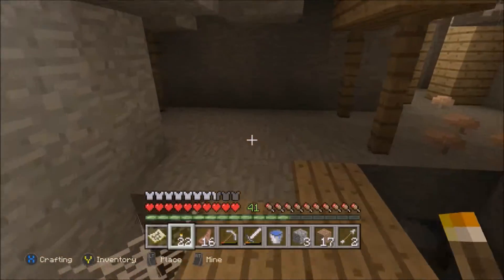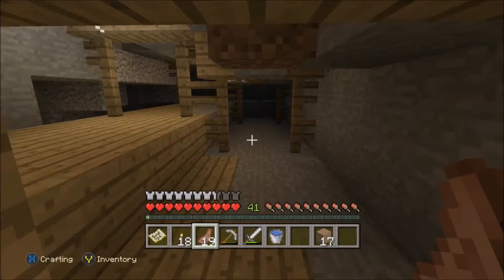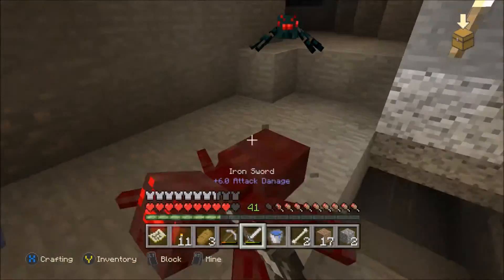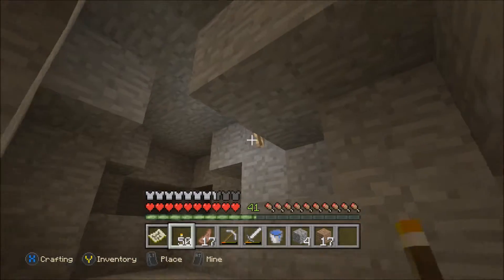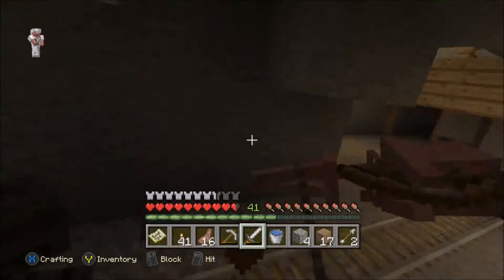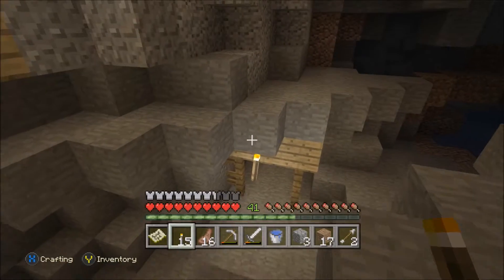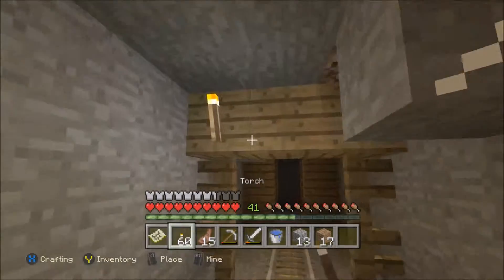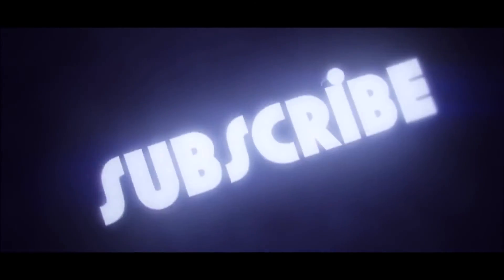WE FIND A HUGE MINESHAFT AND I SHOW YOU MY GARDEN!!! Minecraft s1 ep17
Hi everyone in this video we find a huge mineshaft and I show you all my garden